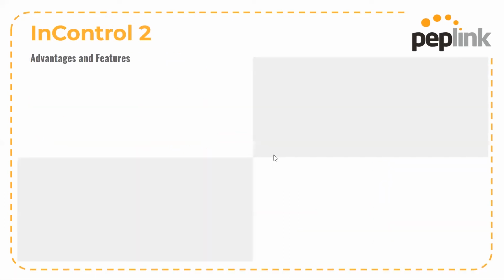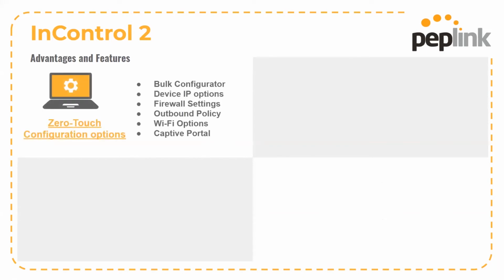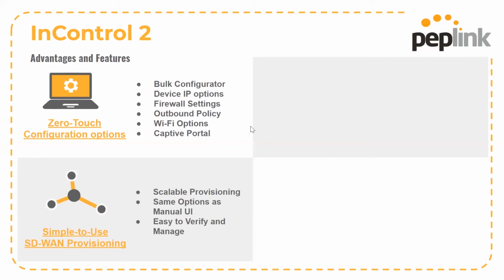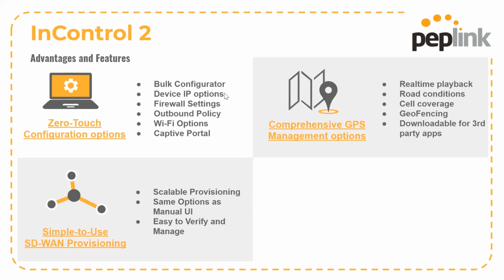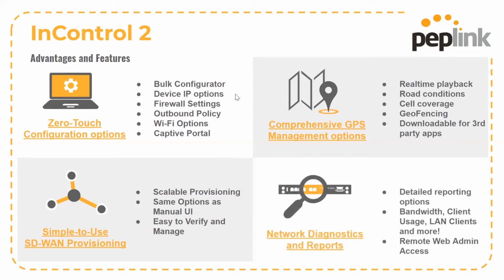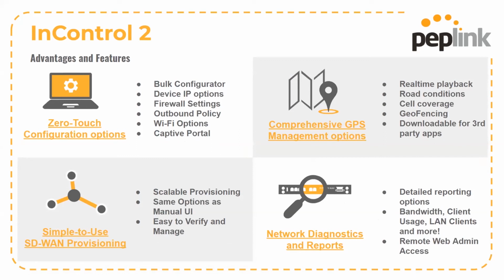[PCSS/ Session 1] Introducing Peplink Virtual Appliance - InControl 2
Watch this video to learn the features & appliance of InControl 2.

Join our  Peplink Certified Sales Specialist (PCSS) course to become an expertise to make perfect recommendations for each deployment, building trust and generating business!

The aim of this course is to allow partners to get familiarized with how our products are used, as well as when to use which products. In May, Peplink’s Sales Specialist will go through the Best Practice Guide and Examination skill through a series of webinars.